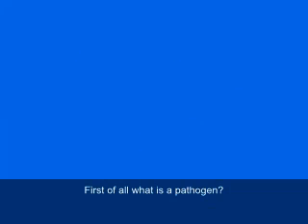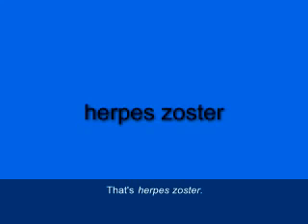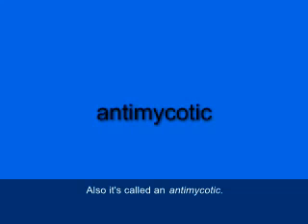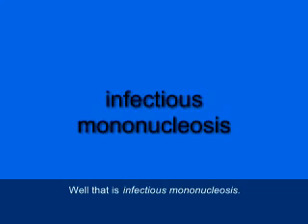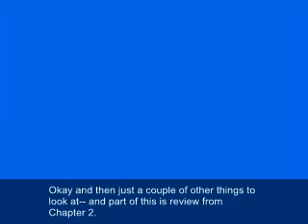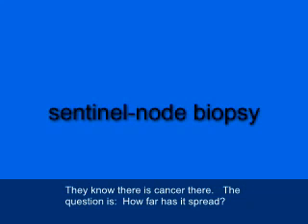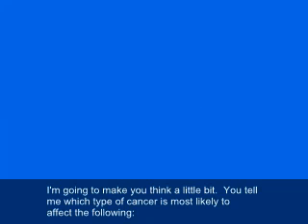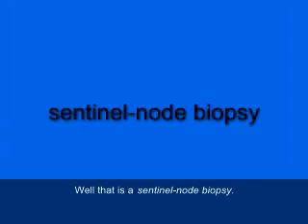Chapter 06 Part 05 Pathogens and Oncology